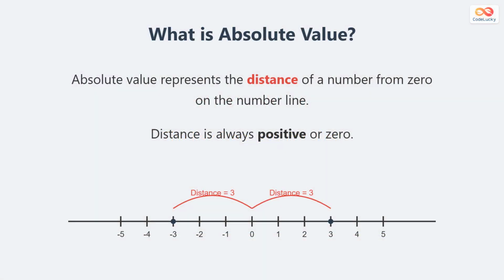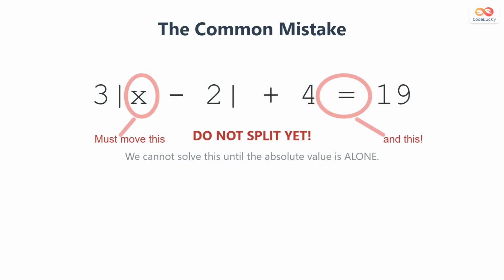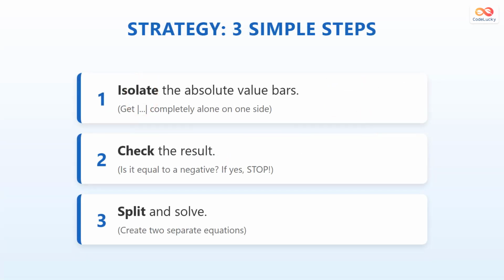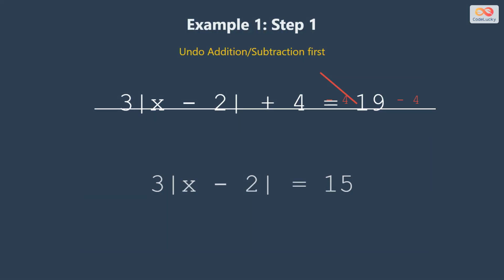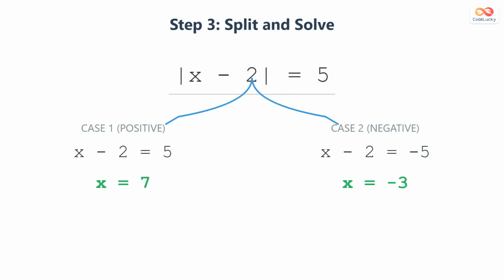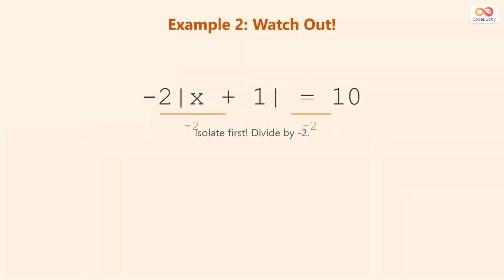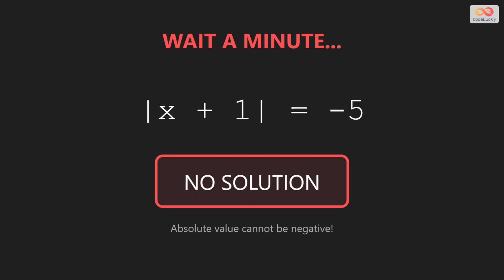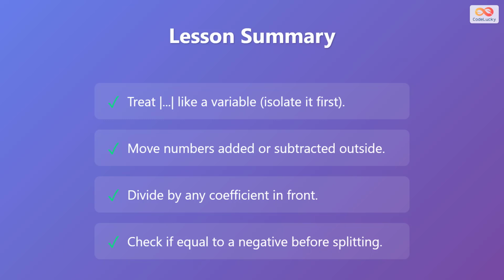Solving Absolute Value Equations: Isolate First! (Algebra Basics)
Struggling with absolute value equations in your algebra class? 🛑 You are not alone! The single biggest mistake students make is trying to split the equation into two cases before the absolute value expression is completely ALONE on one side of the equal sign. This critical first step is called 'isolation', and without it, you will likely get the wrong answer every time.

In this comprehensive video tutorial, we break down the 'Isolation First' method step-by-step. You will learn exactly how to treat the absolute value expression like a variable (just like 'x'), mathematically moving all other numbers—whether added, subtracted, multiplied, or divided—to the other side of the equation before you even think about writing your two scenarios.

We cover:
✅ The core definition of absolute value as distance from zero.
✅ Why you strictly must isolate the absolute value brackets before solving.
✅ A clear, step-by-step walkthrough example combining addition and multiplication.
✅ How to instantly spot 'No Solution' trick questions (negative numbers!) so you don't waste time.

This video is perfect for Algebra 1 and Algebra 2 students looking to master this topic for their next test! 📐

Chapters:
00:00 - Solving Absolute Value Equations
00:16 - What is Absolute Value?
00:36 - The Common Mistake
00:57 - Strategy: 3 Simple Steps
01:20 - Example 1: Step 1
01:39 - Example 1: Step 2
01:59 - Step 3: Split and Solve
02:19 - Example 2: Watch Out!
02:37 - Wait a Minute...
02:58 - Lesson Summary
03:18 - Outro